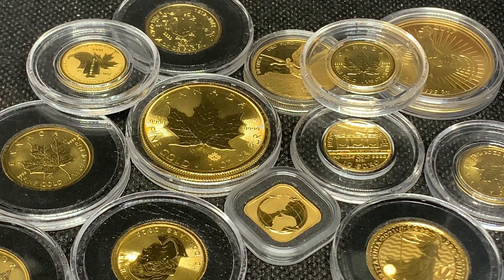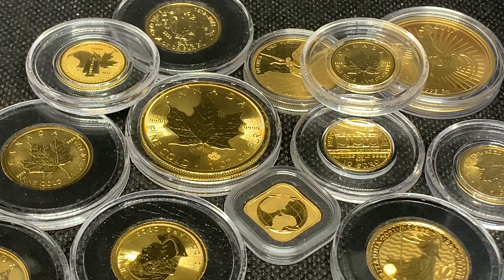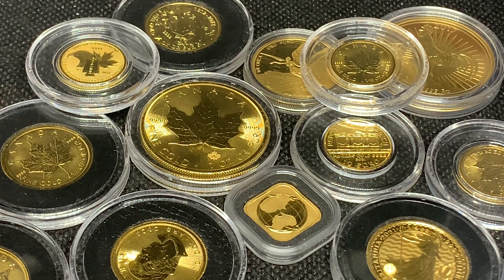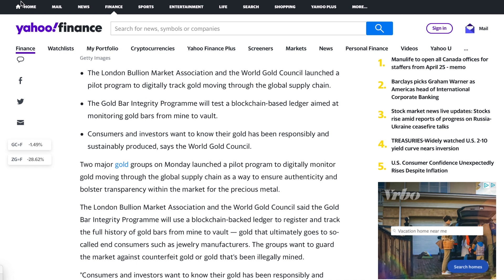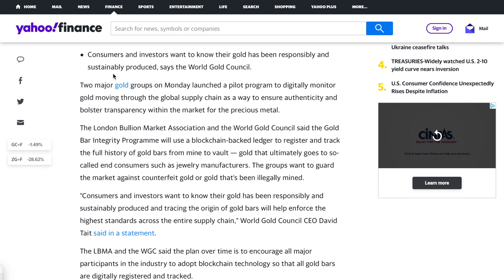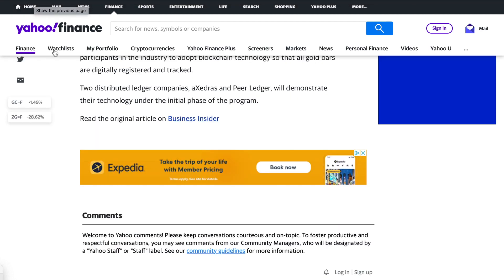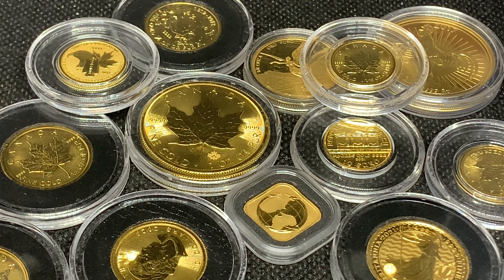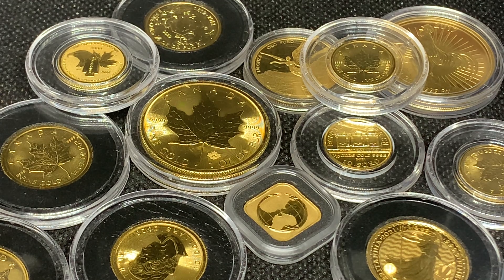Stack Your Gold Before They Track Your Gold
in this video I go over an article talking about a pilot program implementing blockchain technology to track gold

                M5N 0A2